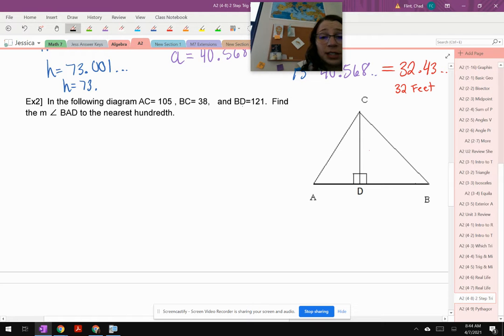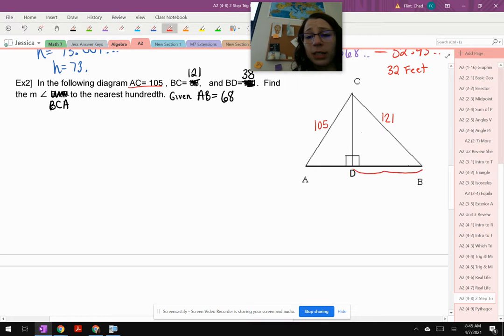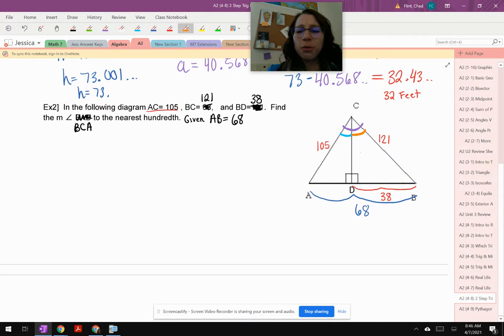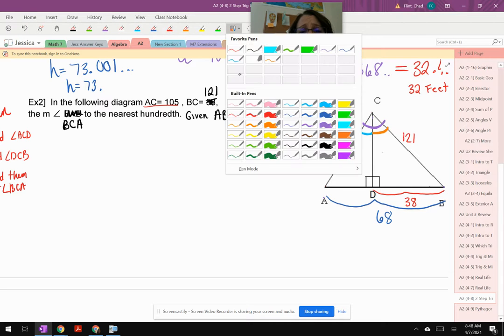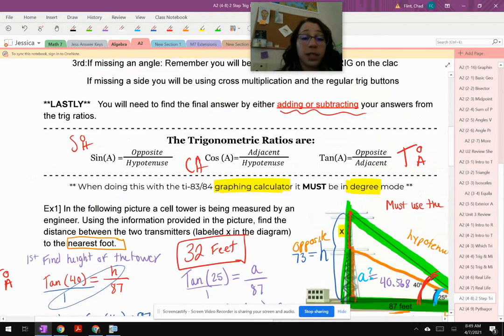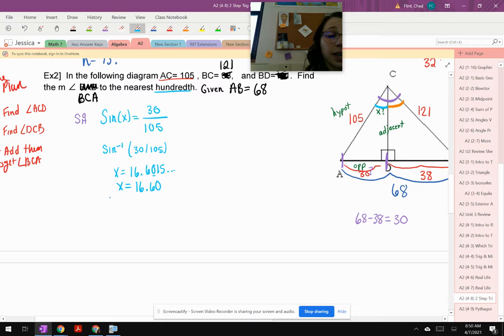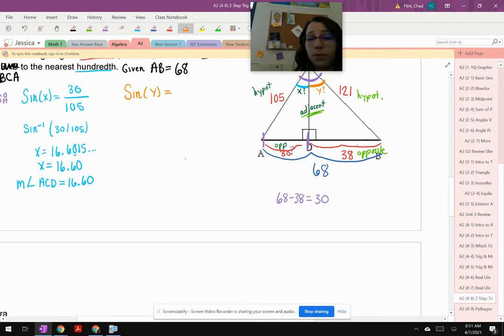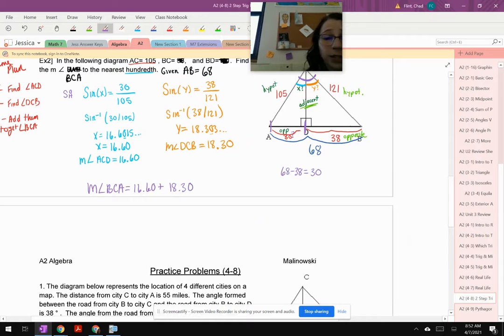A2 Notes (4-8) Ex2